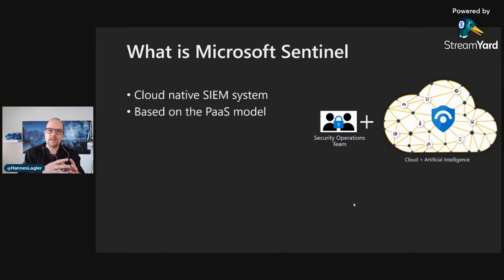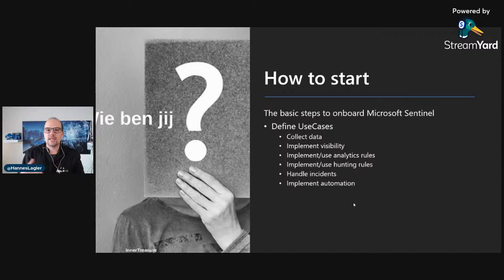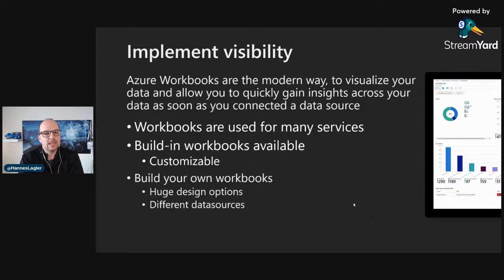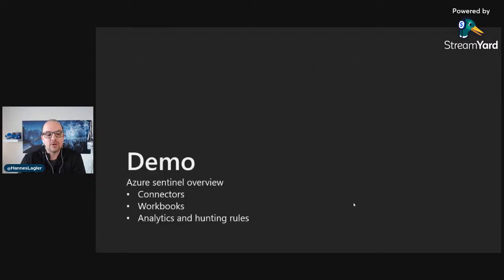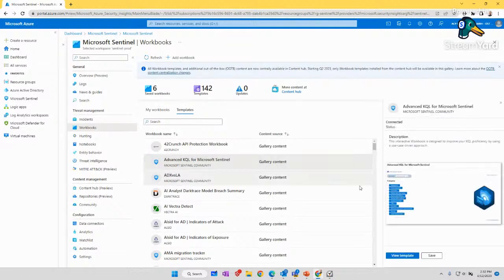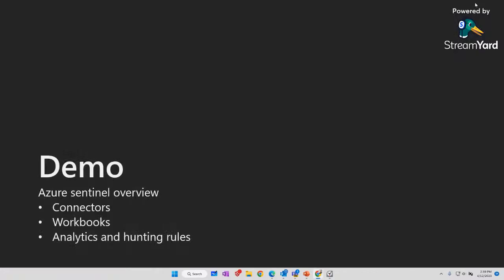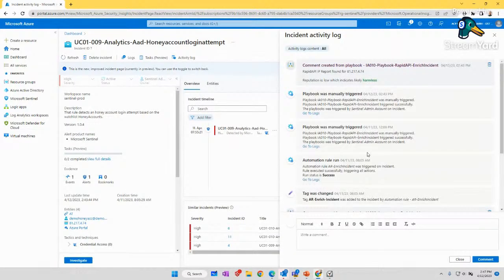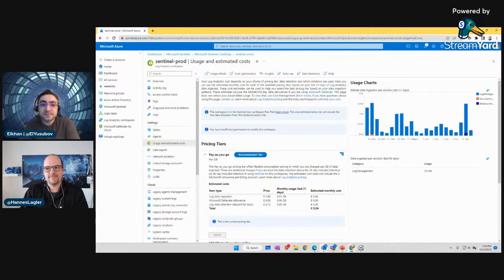Microsoft Sentinel the modern SIEM system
Everyone says that everyone would like to implement it, but it often fails because of the costs / sizing and the fear that the system will no longer perform adequately over the years. Microsoft has the answer to these problems, with Azure Sentinel you get a modern SIEM system based on a PaaS architecture and according to the pay-as-you-go principle.